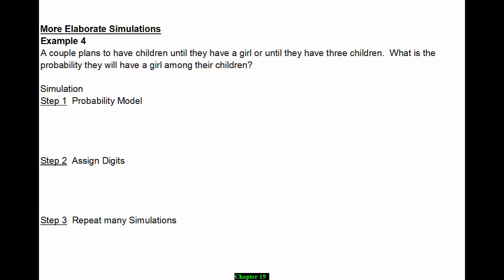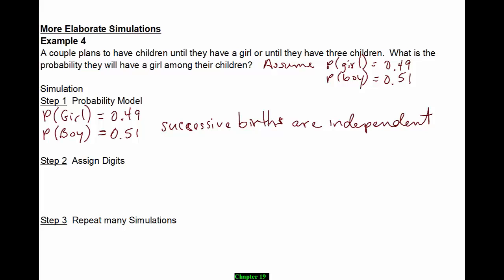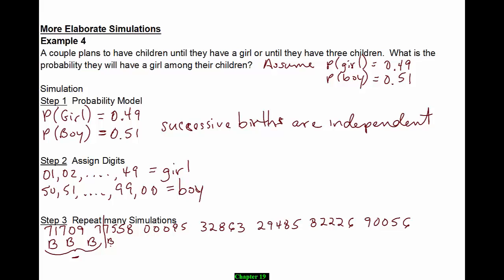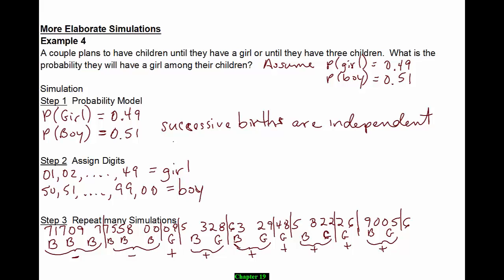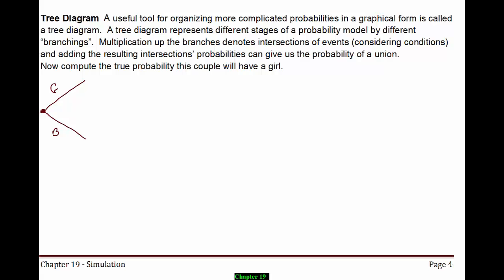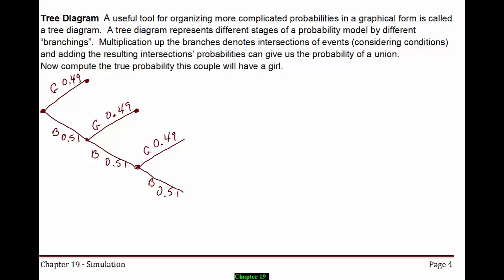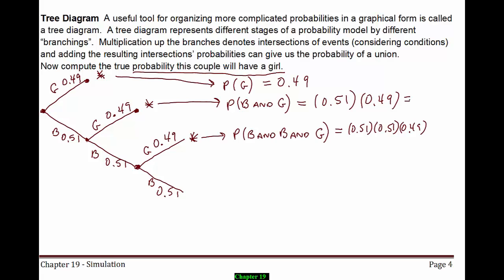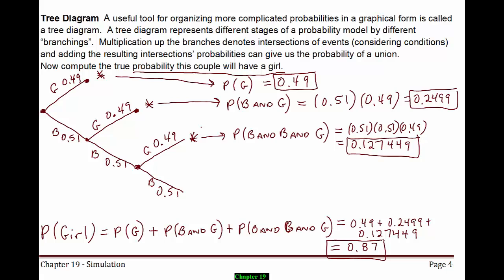STAT 110 19.2